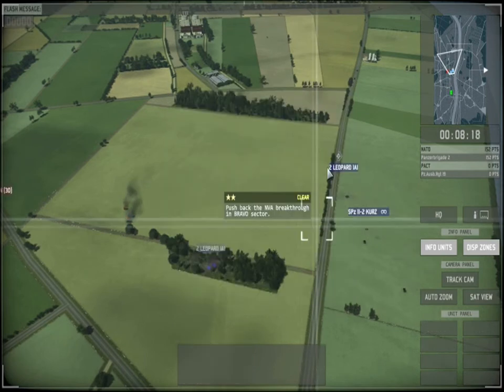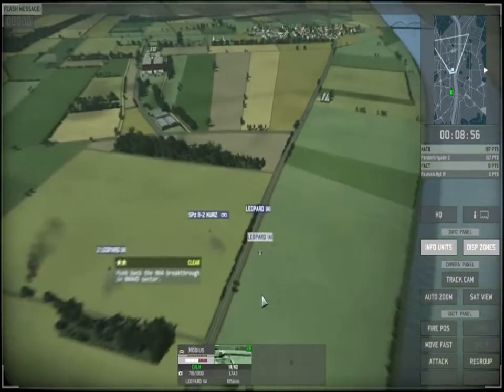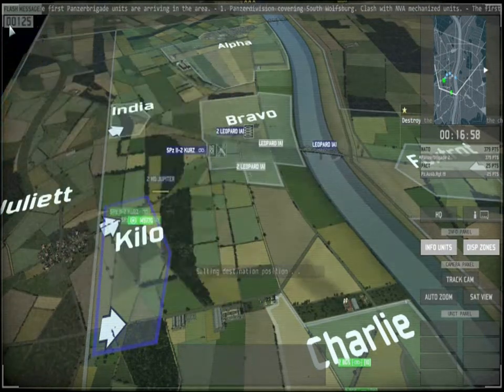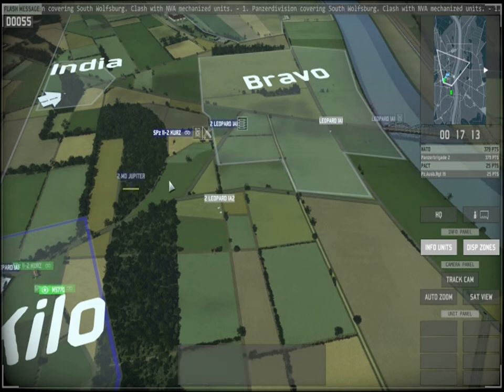LP Wargame European Escalation campaign 1 mission 1-2